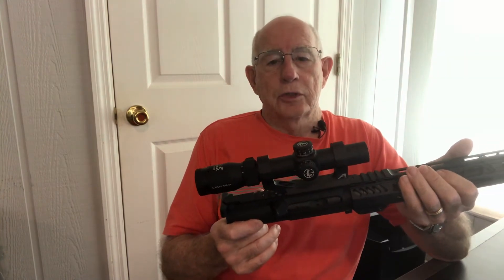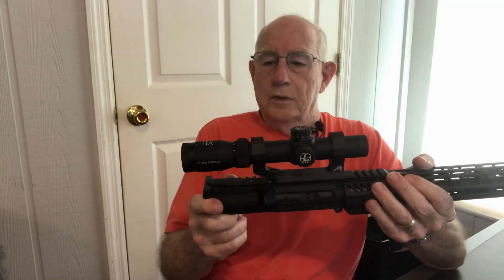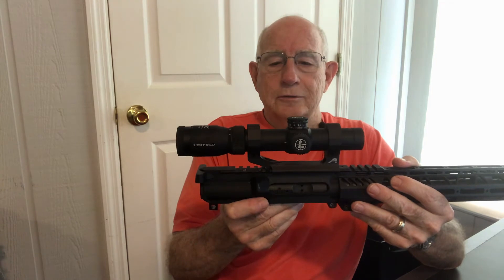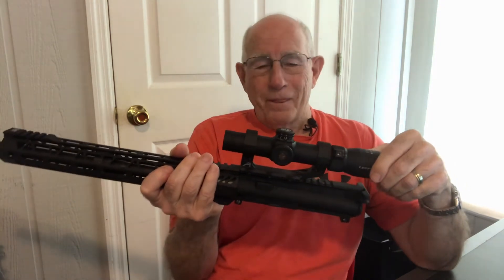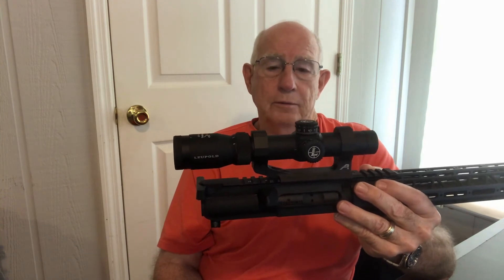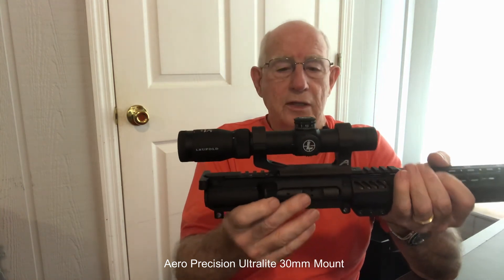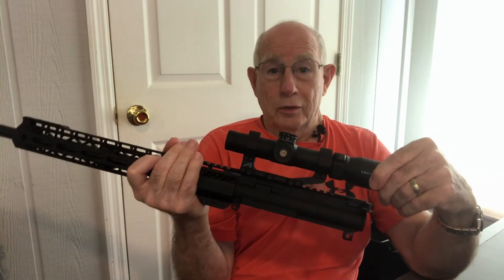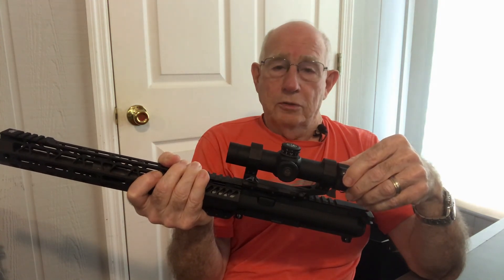Leupold VX-R 1.25-4 Patrol Riflescope Review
A look at Leupold VX-R 1.25-4 Patrol Riflescope.  This is a great riflescope for the AR15 rifle for self-defense or hunting.  It has a crystal clear image, 30mm tube, illuminated Ballistic Firedot Reticle, and is very lightweight at only 12 ounces.  It has a lifetime warranty.

The Leupold VX-R has been discontinued but a similar a current edition can be found here at Amazon

The Leupold VX-R Patrol 1.25-4x20mm Illuminated Riflescope gives you perfection in tactical use for Military and Law Enforcement fields. This Illuminated Weapon Scope built by Leupold has an extremely sleek design with daylight-capable illumination. The Leupold VX-R Patrol 1.25-4x20mm Illuminated Scope w/ FireDot Reticle is designed with proprietary motion sensor technology that turns the scope off after five minutes of non-use and then reactivates instantly when any kind of movement is detected. The Leupold VX-R Patrol 1.25-4x20 Tactical Scope has a readily available CR-2032 coin-cell battery that produces remarkable runtimes, while the fiber optic light pipe eliminates the need for an eyepiece-based control module. The 30mm main tube and finger-click adjustments on this Leupold Rifle Scope assure maximum adjustment precision, while the second generation waterproofing resists the effects of thermal shock much more efficiently than standard nitrogen. The Leupold Illuminated VXR Law Enforcement Weapon Scope houses the legendary Index Matched Lens System that, when combined with edge-blackened lead free lenses, offers astonishing clarity and light transmission, while the extreme fast-focus eyepiece ensures optimal diopter adjustment in the field.